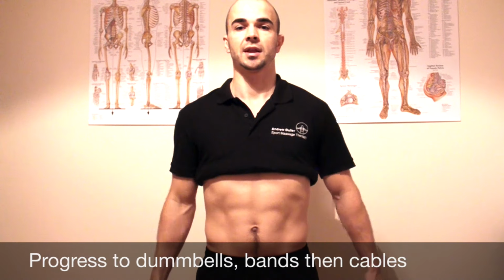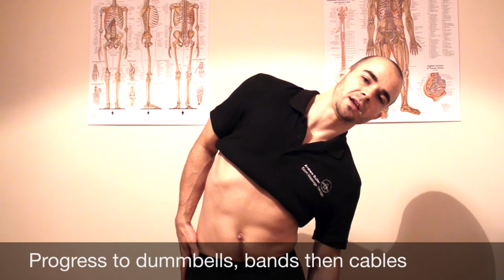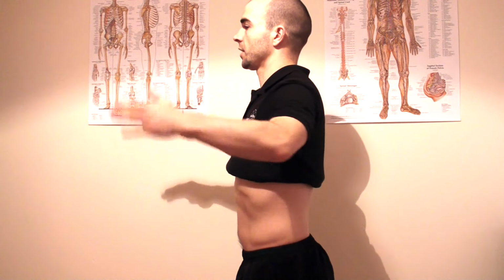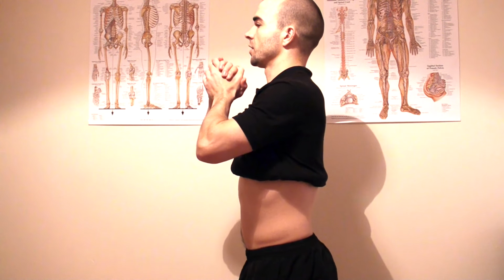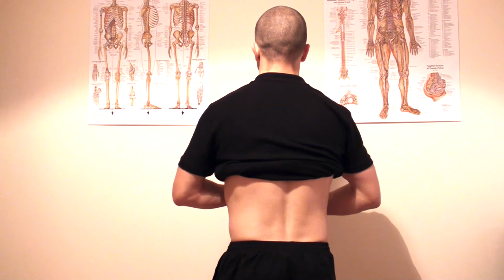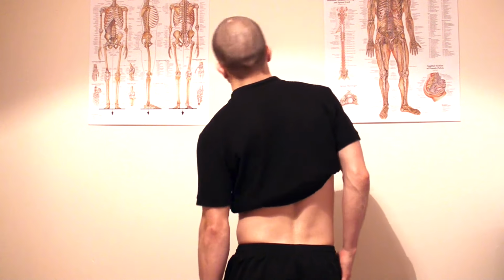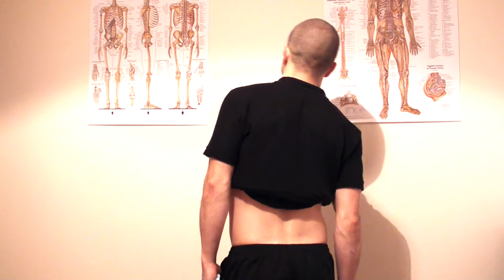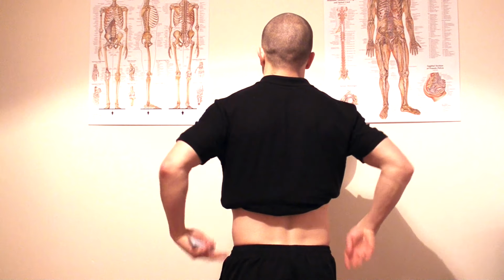Side Bends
This video is about Side Bends